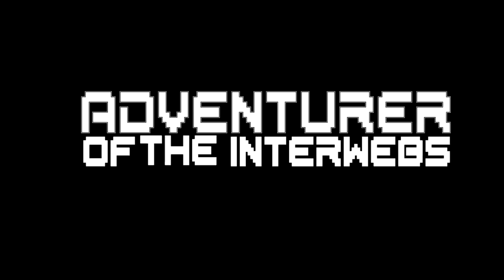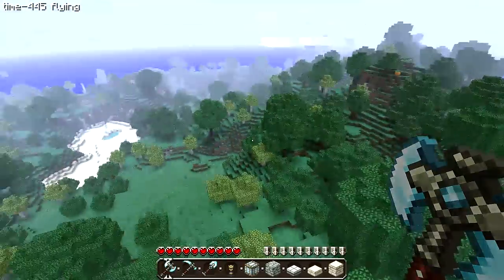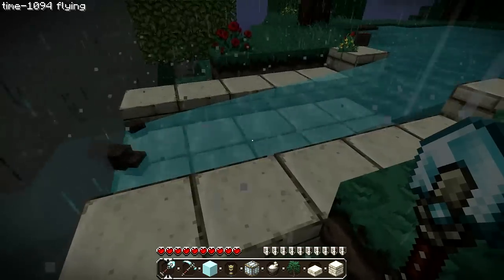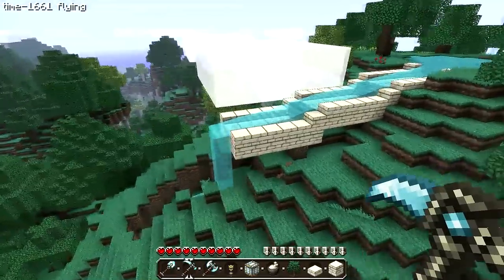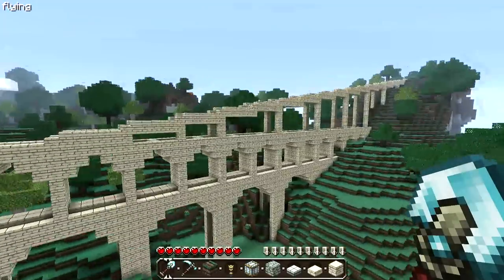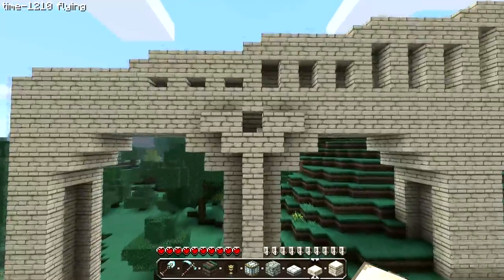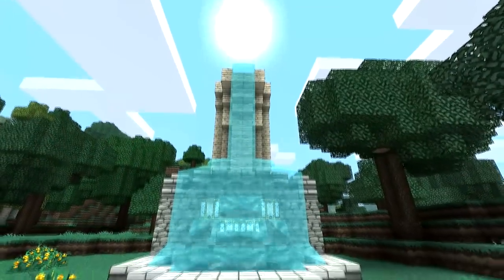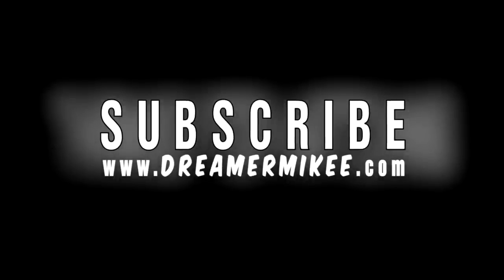Minecraft Let's Build - a Roman Aqueduct!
Hello Adventurer! Here I attempt to construct a Roman Aqueduct, or as closely to one as I could manage inside Minecraft. Let me know what you think, and also...

Ghosts Of Paraguay feat. Jett - Here Below
Ghosts Of Paraguay - Perfect Sky

Ventrillo Server!
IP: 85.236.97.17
Port number: 5000
Password: youslack